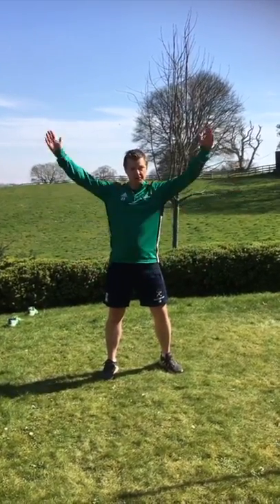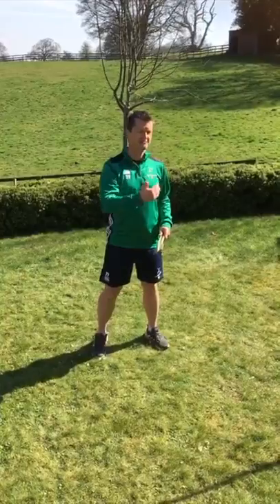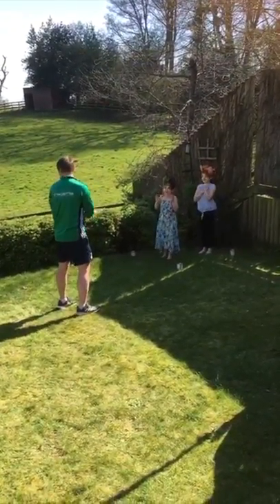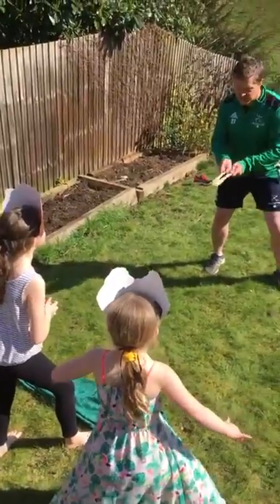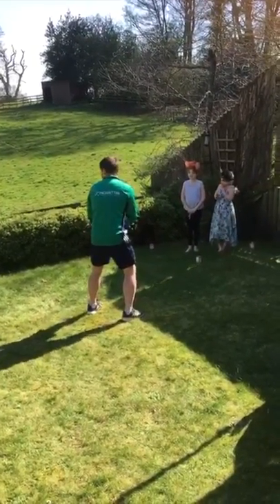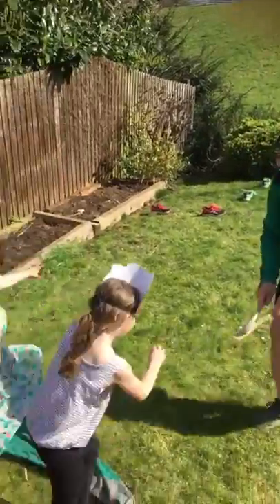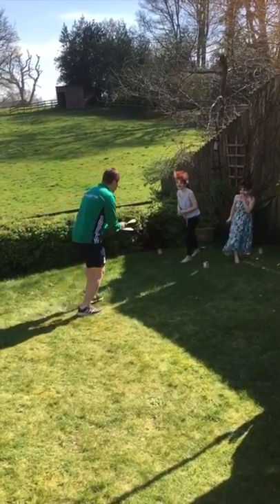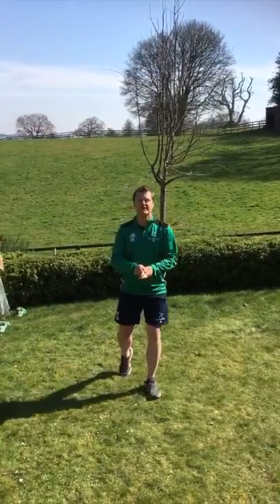Pacesetter@Home: Day 6 - Session 6 - Multi Skills - Nick S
Today Mr Nick takes you through one of his favourite games - the crocodile game!